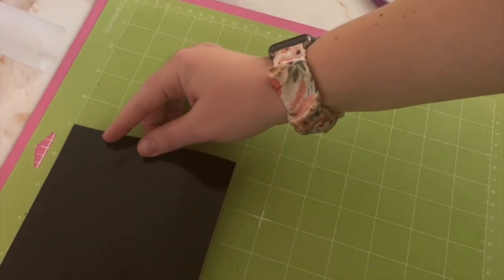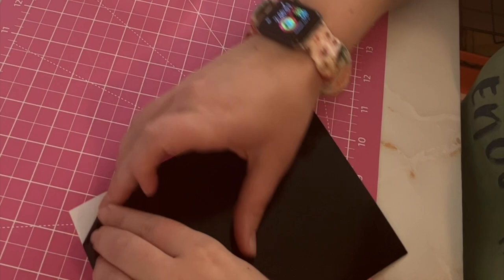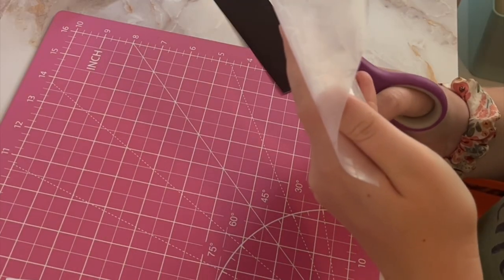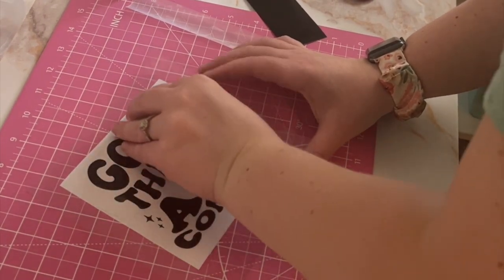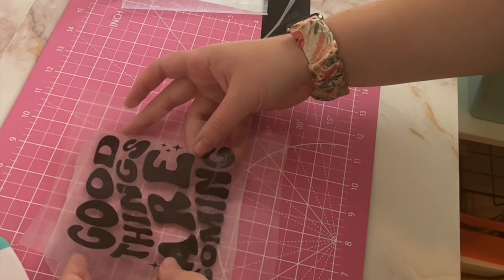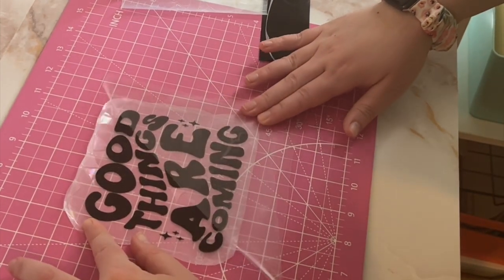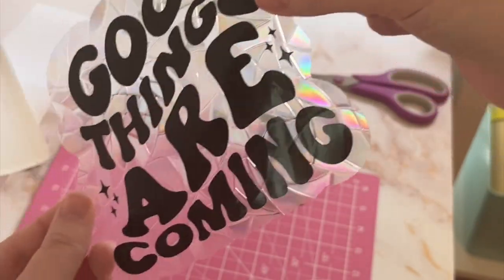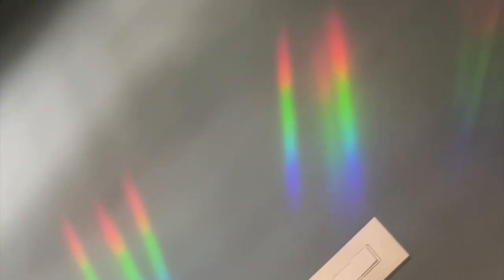Make a Suncatcher Window Cling with Cricut | Quick & Easy Cricut Craft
Today I wanted to give you some inspiration on what to design in July. If you’re stuck on ideas or wanting to get ahead, you’ve come to the right place.

Supplies:
✿ Window Cling
✿ Weeding Pen
✿ Transfer Tape
✿ Weeding Scrap Collector
✿ Cricut Basic Tool Set
✿ Vinyl Pack
✿ Good Things are Coming SVG available on my or on Cricut Design Space